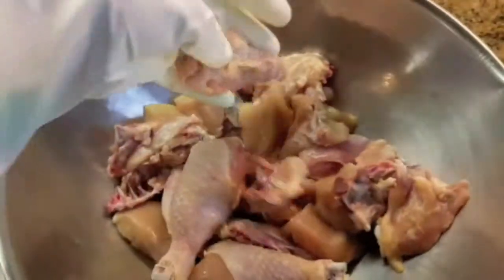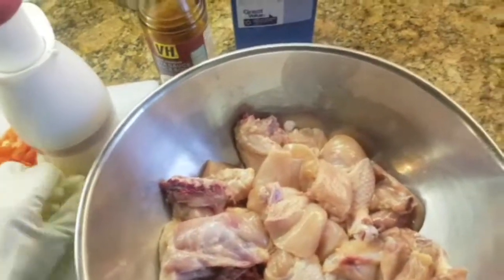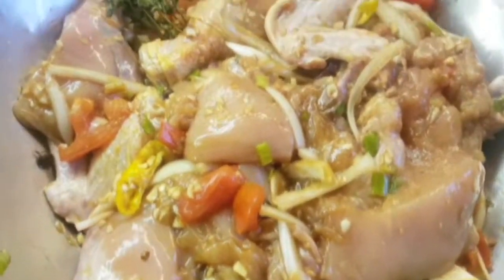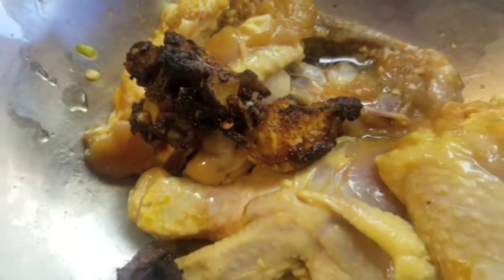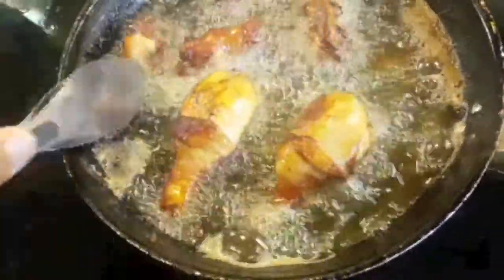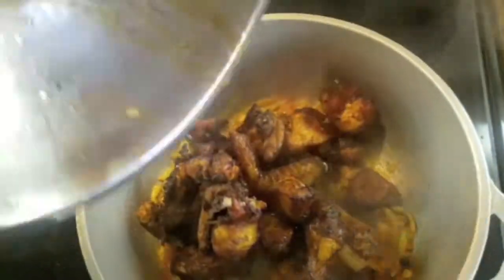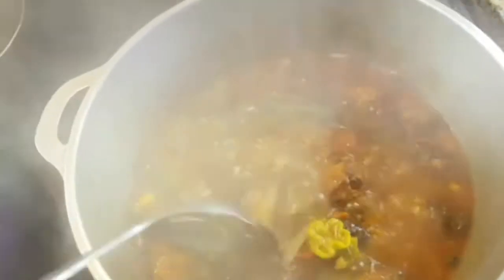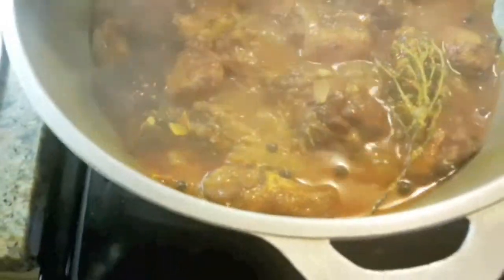Jamaican Brown Stew Chicken